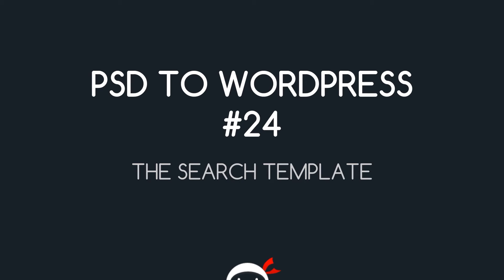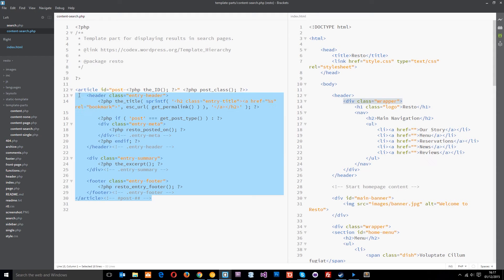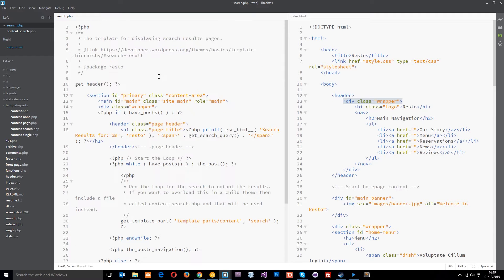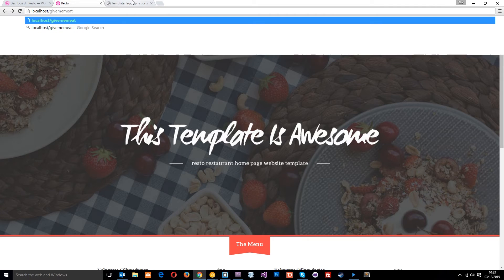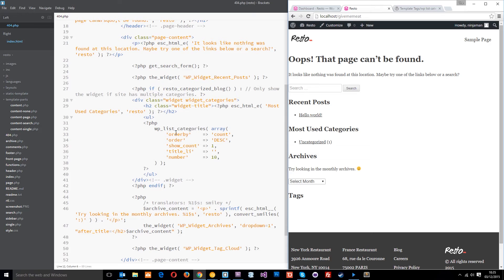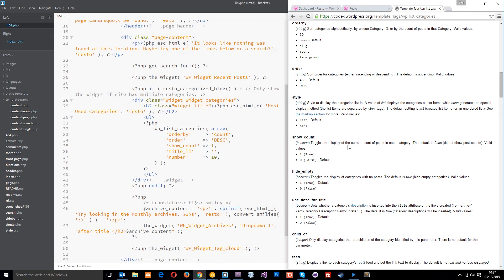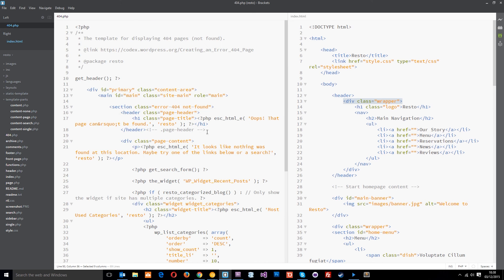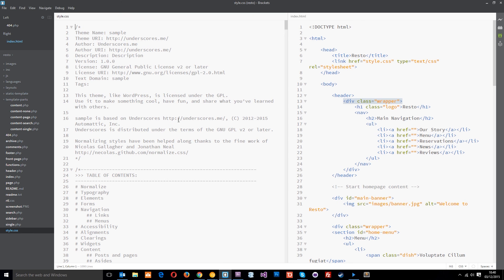PSD to WordPress Tutorial #24 - Search and 404 Template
Social Links